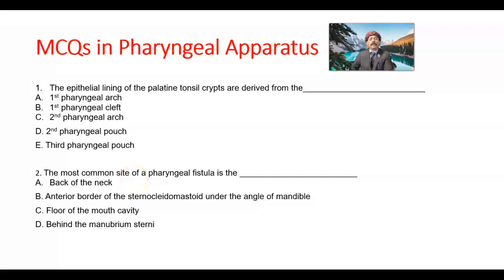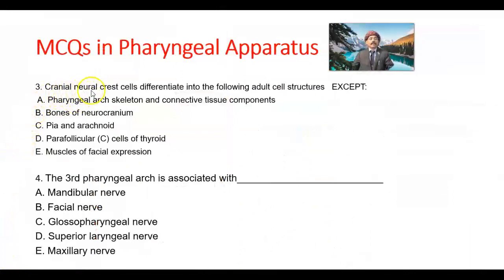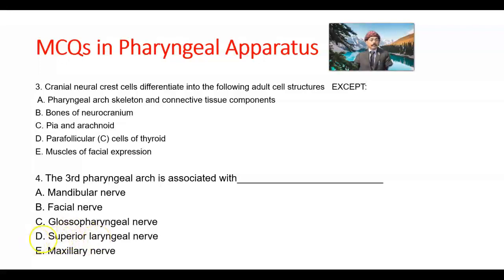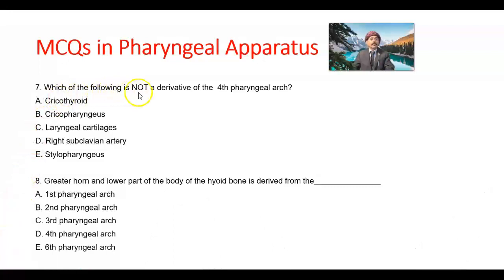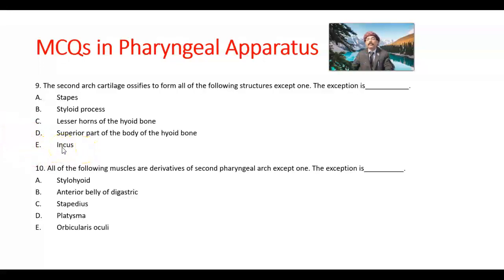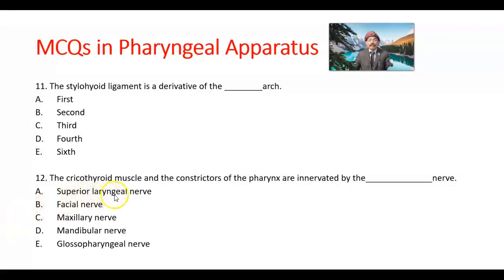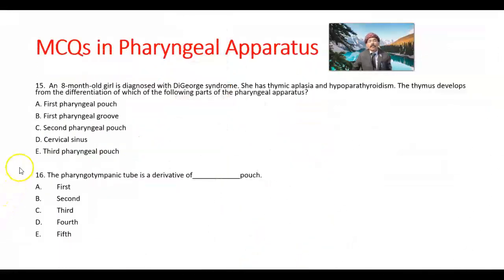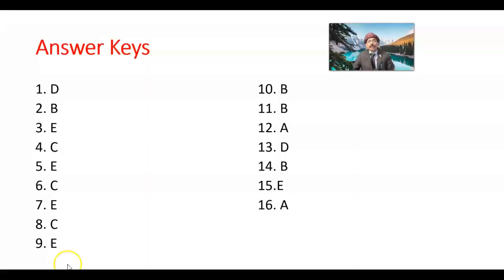MCQs in Pharyngeal Apparatus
16 MCQs